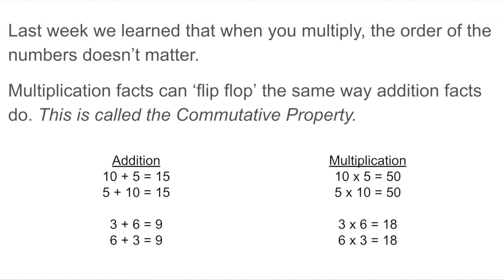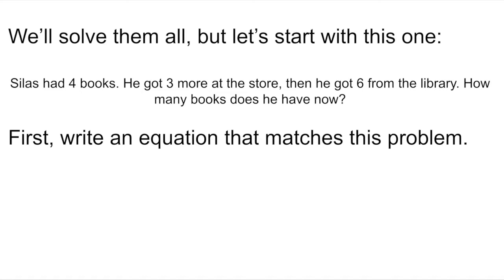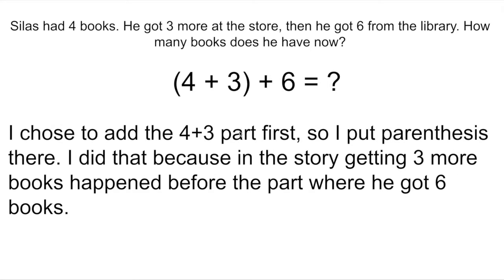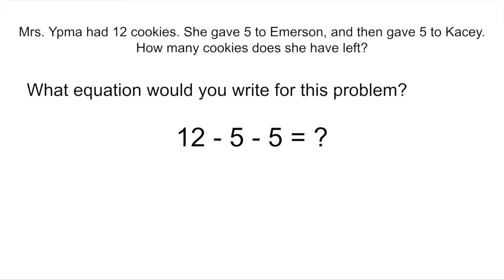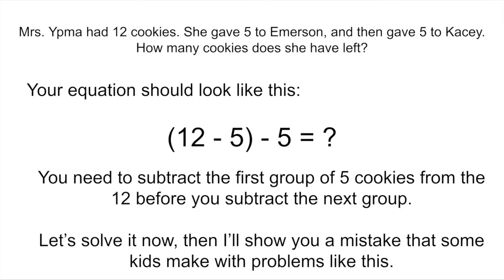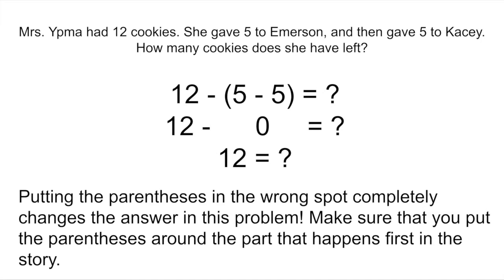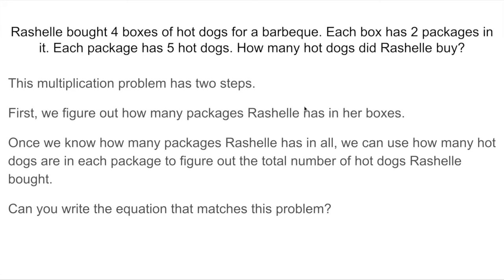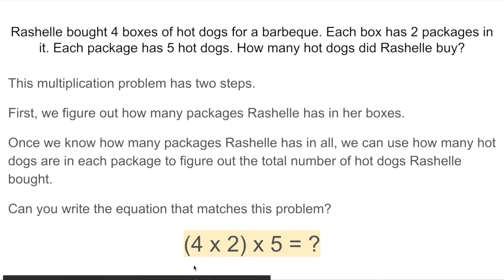Using Parentheses in Equations